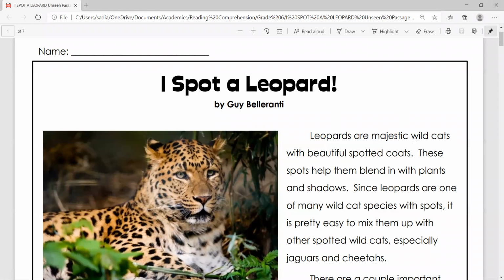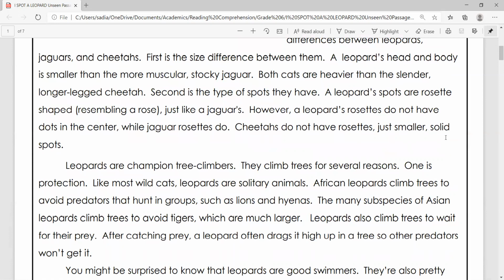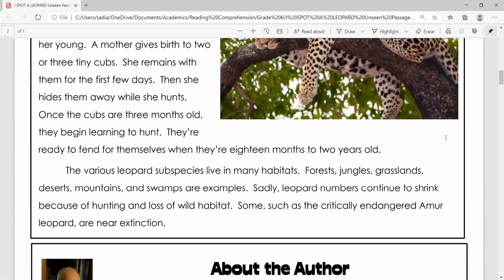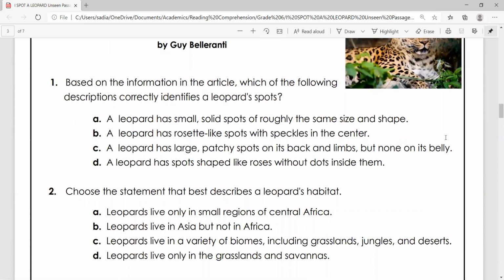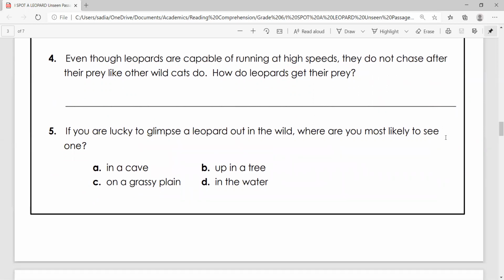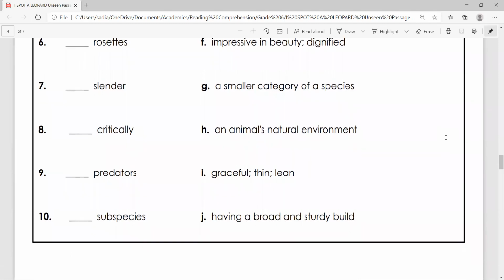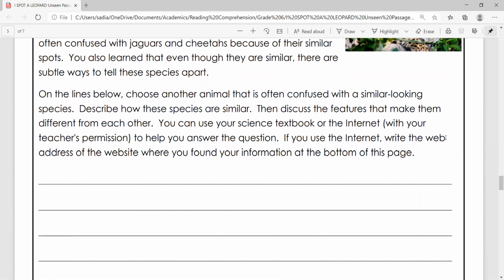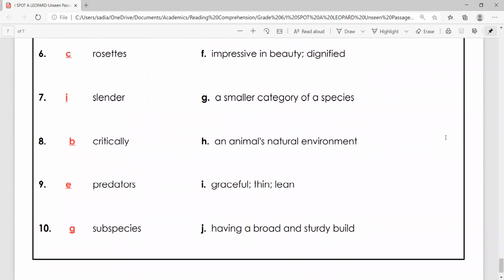Reading Comprehension - I Spot a Leopard - Coaching Mentor